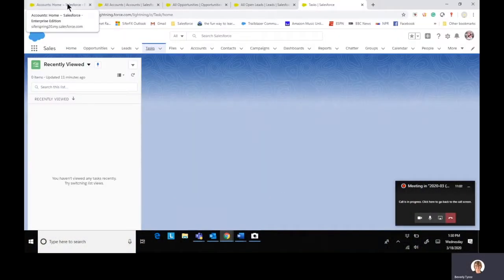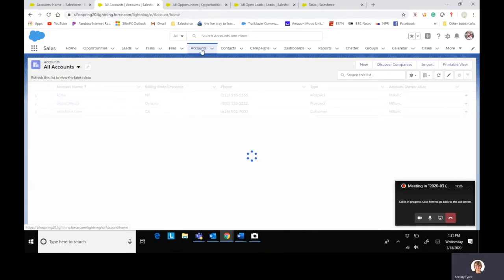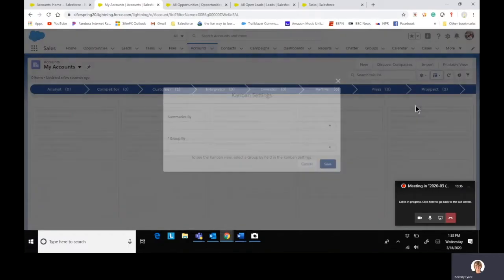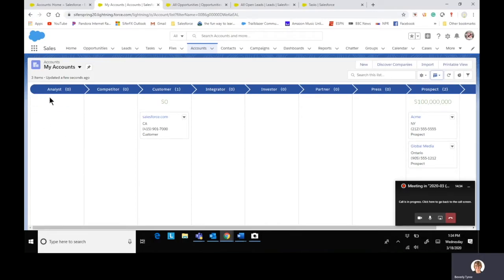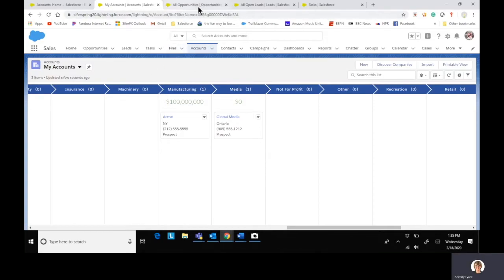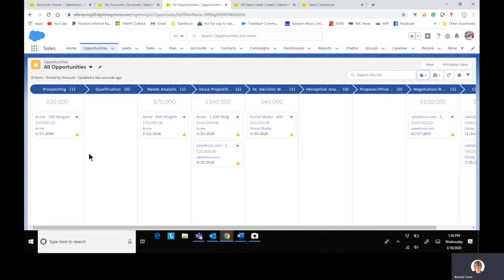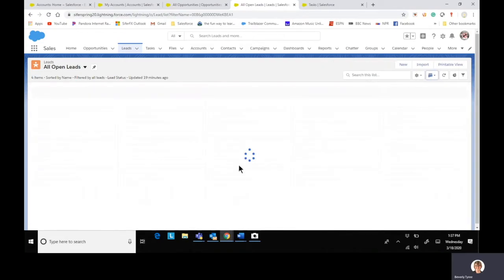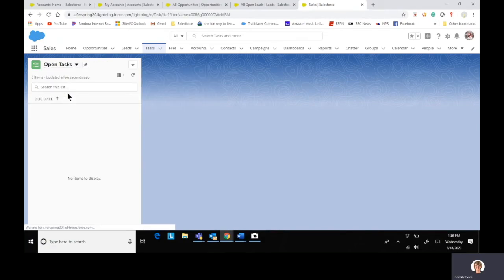Kanban View for Lightning - Sifer Consulting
The Kanban view is another way to configure list views in Lightning for greater visibility and ease of use.

The Kanban view is an underutilized tool that provides efficiency and a visual representation of the list view. It has the added benefit of drag and drop updates to records.

I will cover the following:
    * Requirements for Kanban availability.
    * Navigate to a list view.
    * Change the view to Kanban.
    * Easily toggle between list views.
    * Toggle between record types.
    * Search the list.
    * Change the Filters.
    * Configure the Kanban settings.
    * Update records using the drag and drop method on the Kanban view.